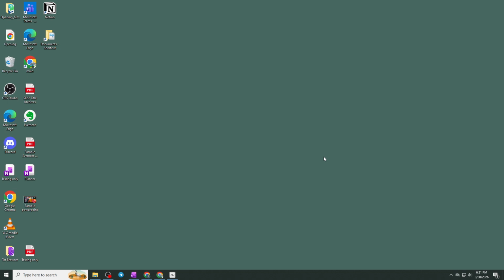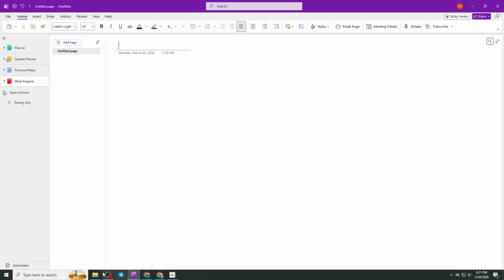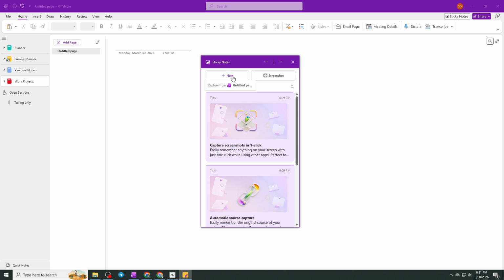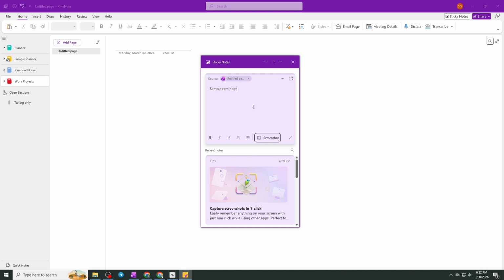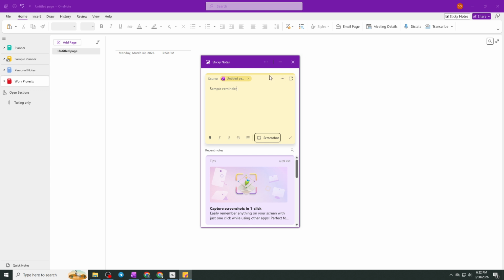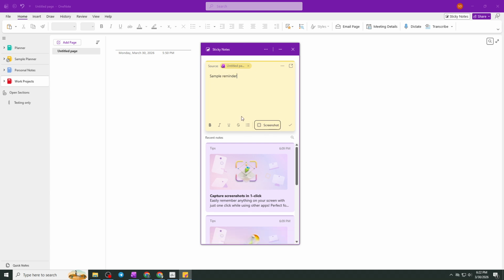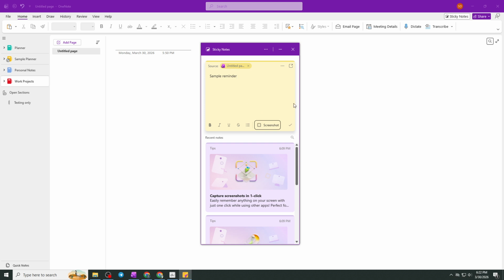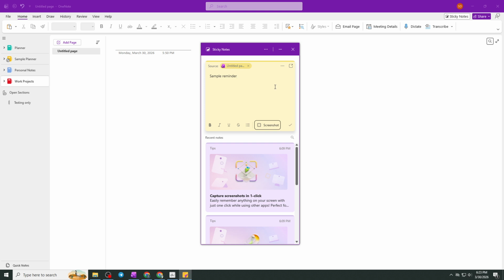How To Use The Sticky Notes Feature On Microsoft OneNote [2026 Guide]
In this video, we'll dive into the Sticky Notes feature on Microsoft OneNote, sharing tips and tricks for maximizing your productivity in 2026. You'll learn how to create, customize, and organize your sticky notes to keep your ideas and tasks at your fingertips, making note-taking more efficient than ever.

By the end of this guide, you'll be equipped with the knowledge to utilize Sticky Notes effectively in your daily routine.